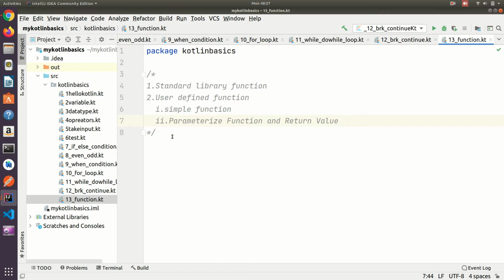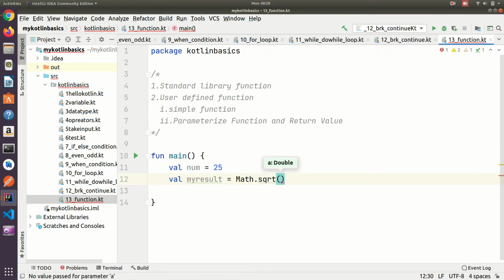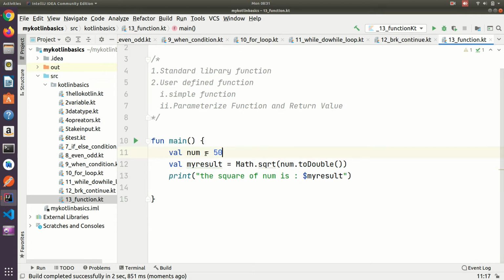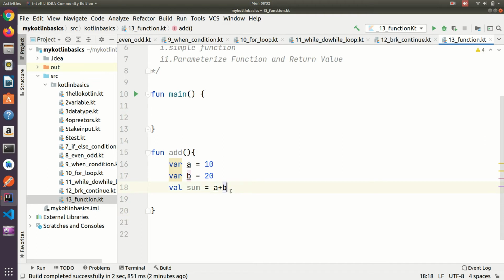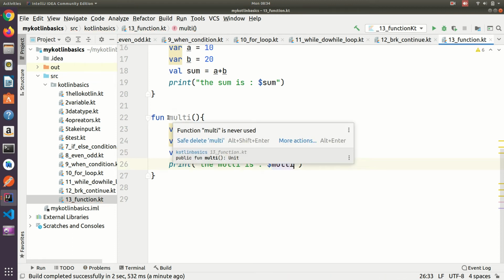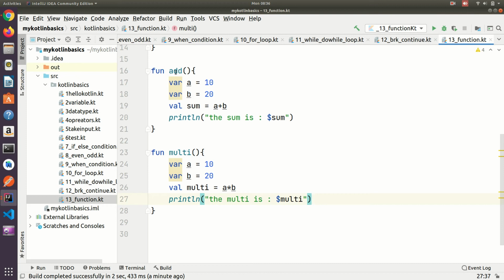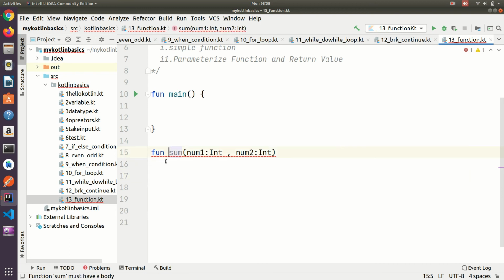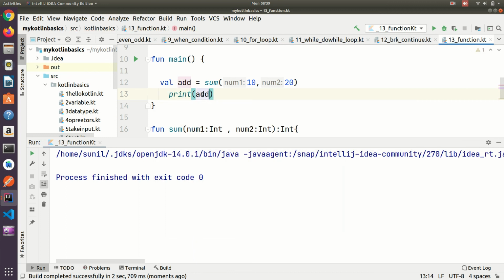Simple function in kotlin | Part 14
Namaste Coder in this tutorial we are going to learn simple function, parameterise function and return type function with simple example